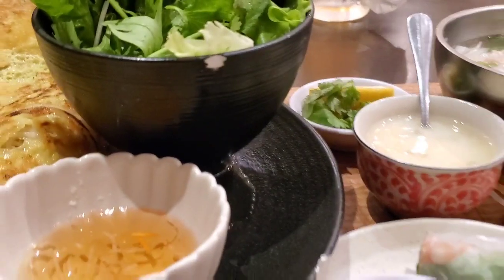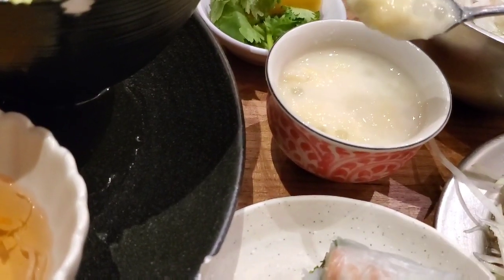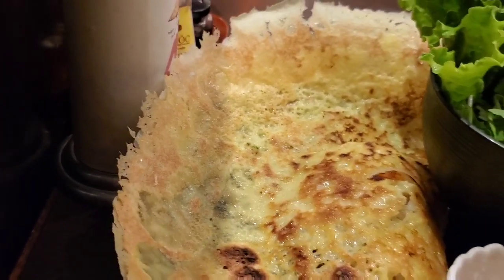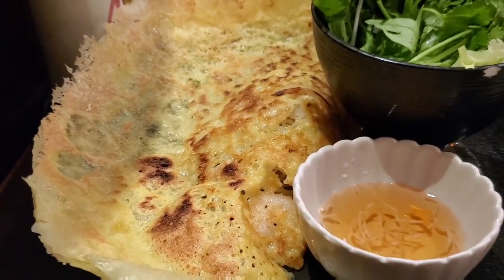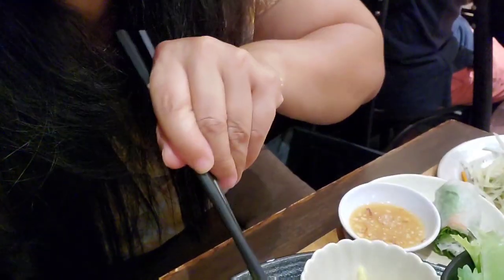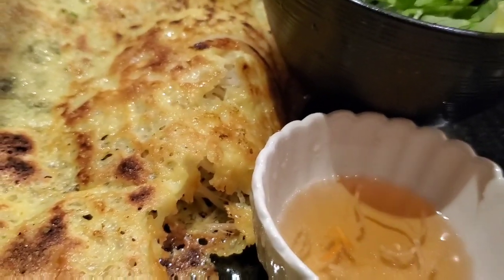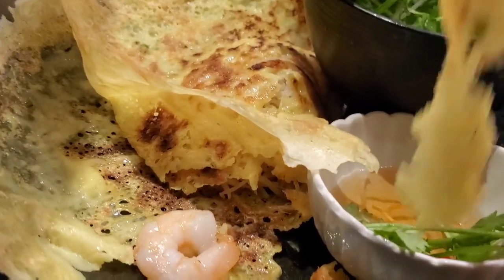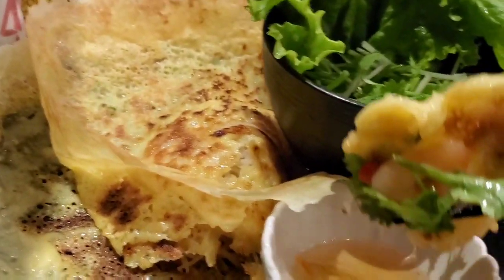いっぱい食べちゃうぞ！Vietnamese restaurant (Banh Xeo) in Yurakucho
I Love Vietnamese food
Pho , spring rolls, bang mi and Banh xeo  my favorites.